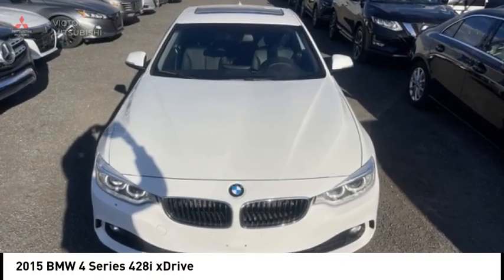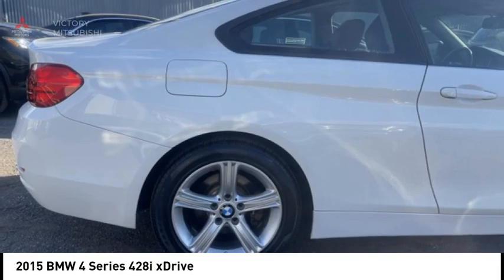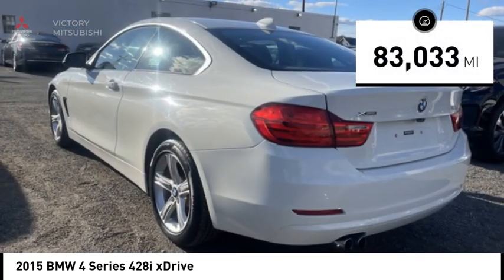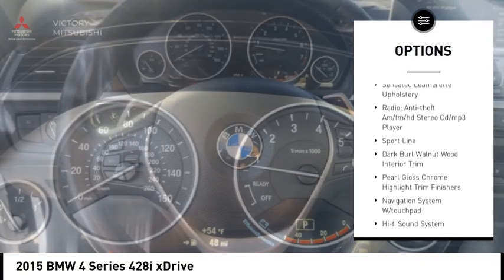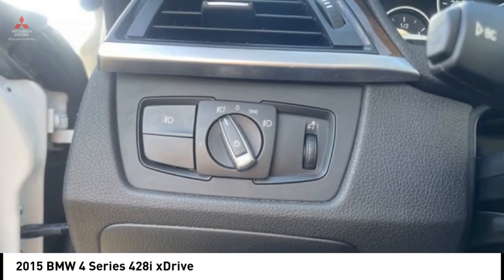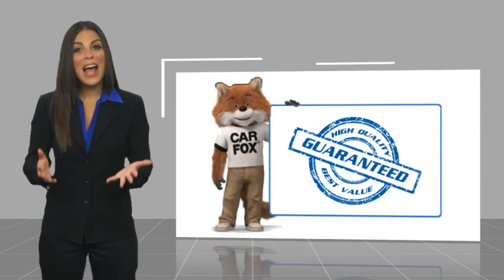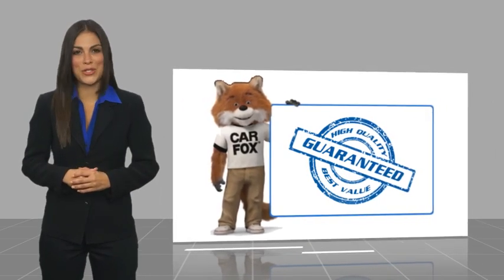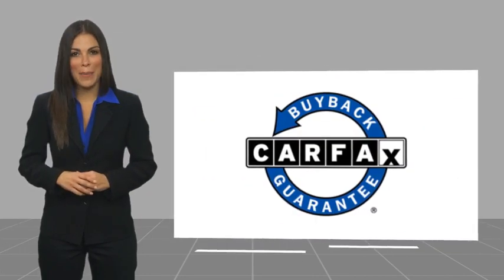2015 BMW 4 Series Bronx NY 24701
2015 BMW 4 Series 428i xDrive

Victory Mitsubishi
4070 Boston Road

Welcome to Victory Mitsubishi! We offer a combined inventory of 700 cars new and luxury used vehicles. All Used vehicles come with a quality assurance inspection, our New Vehicles have an unprecedented 10-year 100k mile warranty we also have vehicles car for any want or purpose. Come into test drive this car for any want or purpose. Come in to test drive this BMW 4 Series 428i xDrive today! Priced below KBB Fair Purchase Price! *.brClean CARFAX.br2015 BMW 4 Series 428i xDrive Alpine White 2D Coupe Reviews:br  * Engaging handling; powerful yet fuel-efficient engines; upscale interior with straightforward controls and spacious seating. Source: Edmundsbr  * Powerful and fuel-efficient engines; engaging handling; upscale interior; hatchback-style utility. Source: Edmundsbr  * If you crave the excellent handling and power of the 3 Series sedan in coupe or convertible form, look to the 2015 BMW 4 Series. The new 4-door Gran Coupe is the only 4 Series with room for five, and is able to carry cargo easier, thanks to its wide-opening liftgate. Source: KBB.combrSave yourself Time and Money - Fill out a credit application online at victorymitsubishi.com and get pre-APPROVED! Financing available for all types of credit with low monthly payment that will fit you budget. Down Payment low as $599. Same day delivery. View our entire inventory by visiting our virtual showroom at victorymitsubishi.com - Only 2 blocks away from Exit 13 off I-95 or Minutes from exit 7 on the Hutchinson Parkway. While we make every effort to ensure the data listed here is correct, there may be instances where the pricing, options or vehicle features may be listed incorrectly. Dealer cannot be held liable for data that is listed incorrectly. Visit Victory Mitsubishi online at victorymitsubishi.com to see more pictures of this vehicle or call us at today to schedule your test drive. please refer to dealers website for exact pricing and for any incentives that we may apply! Our address is 4070 Boston Road, Bronx, NY 10475.br*